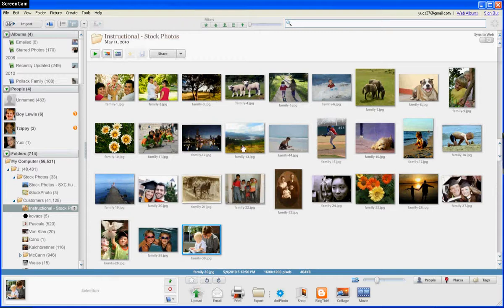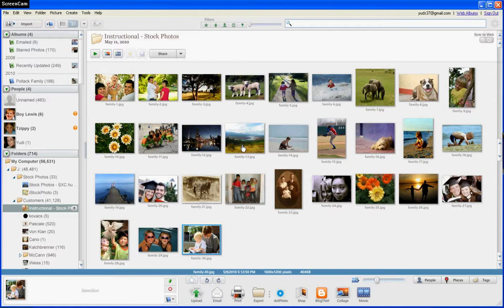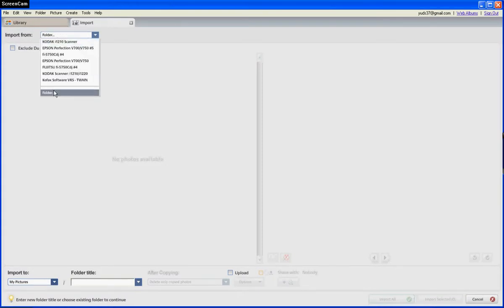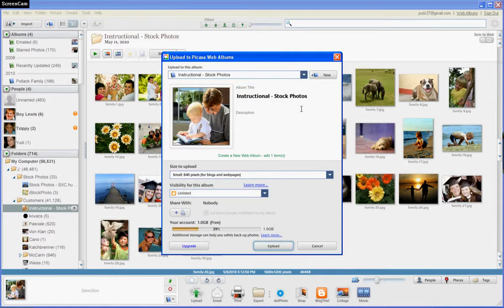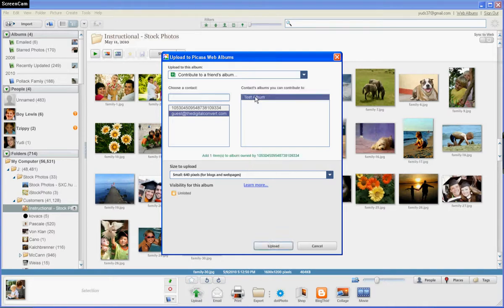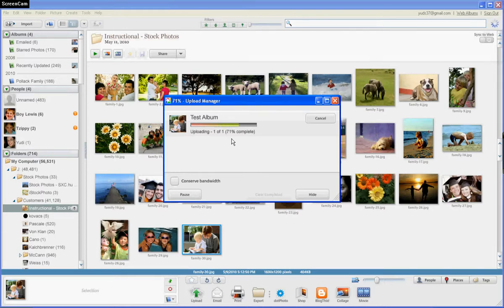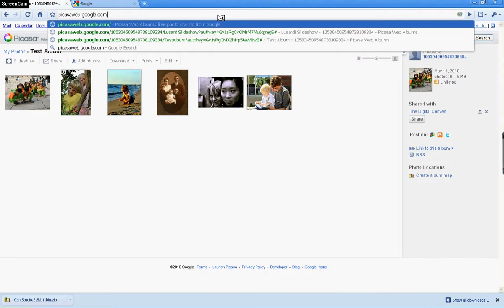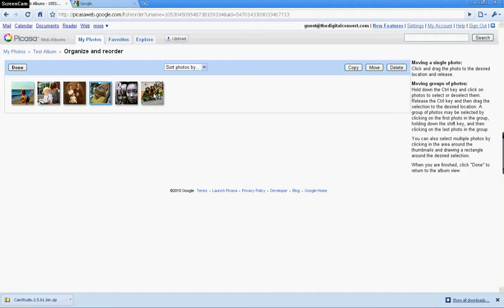Upload & Arrange Photos Online with Google Picasa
Already got some photos scanned at TheDigitalConvert.com, but you want to add some digital photos to your slideshow that a relative just sent to you? Watch this simple tutorial to learn how to add more pics and arrange your photos online.